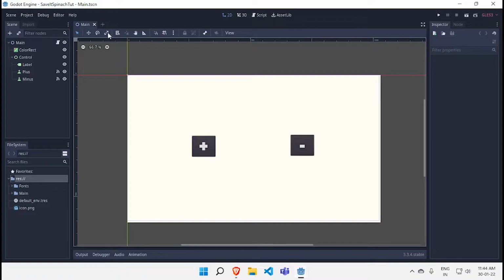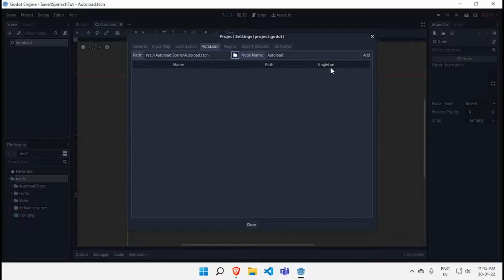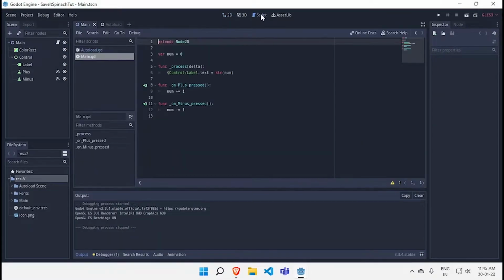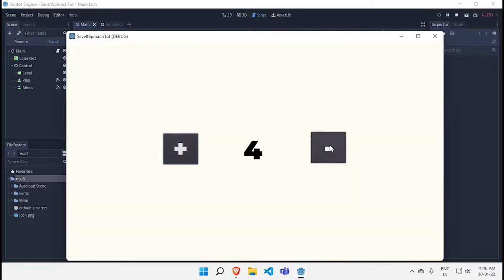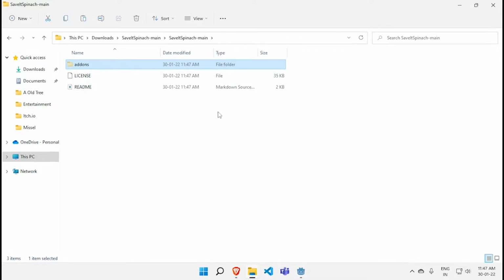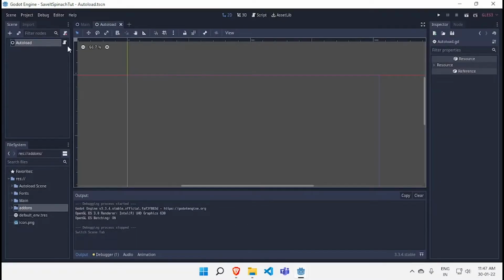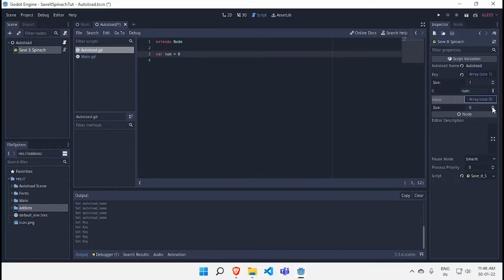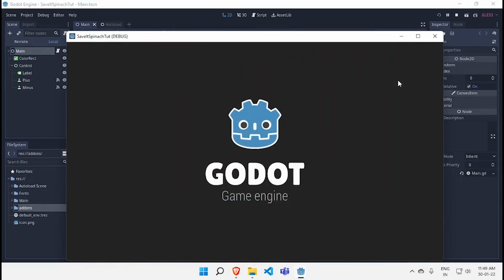Save variables in godot in just some seconds| Save-it-Spinach Tutorial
Saving Variables through a plugin Save-it-Spinach which is made by me in 2days for Godot Add-on Jam.